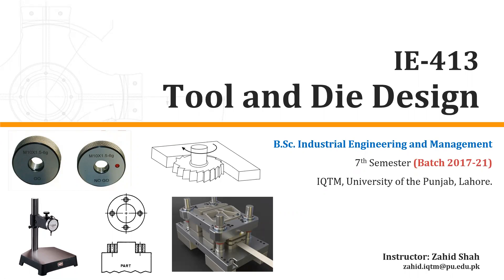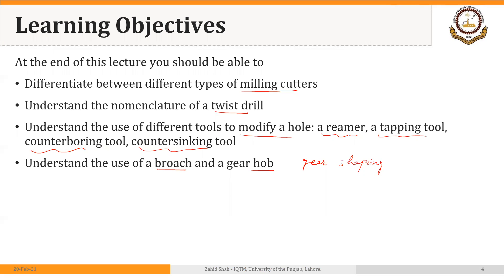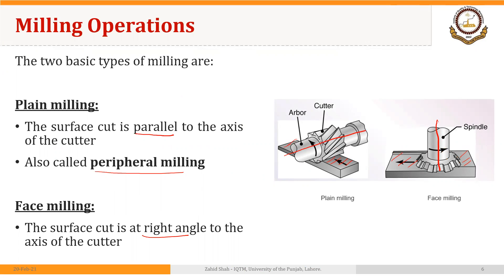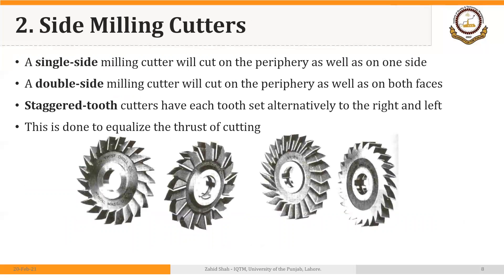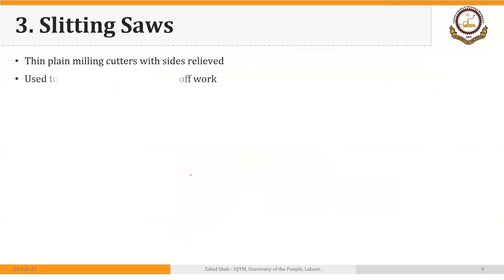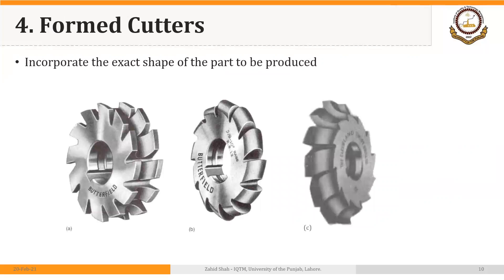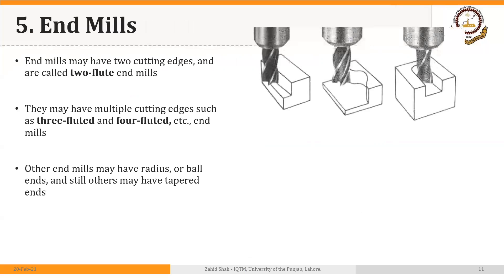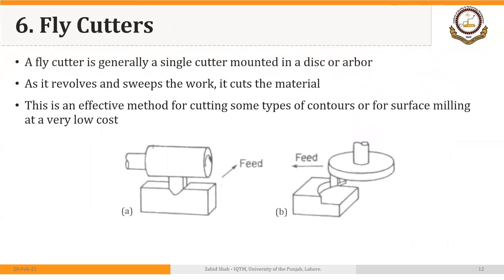02_03_P1 Milling Cutters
Milling Cutters